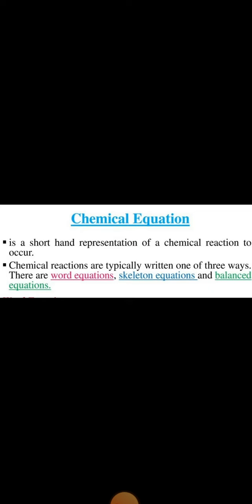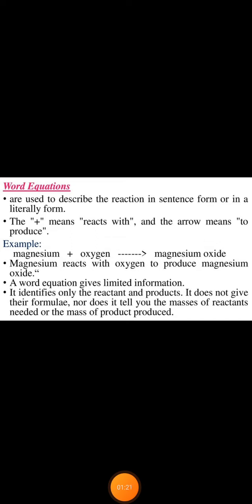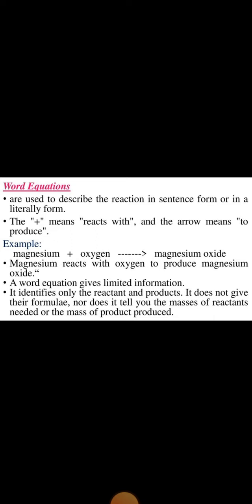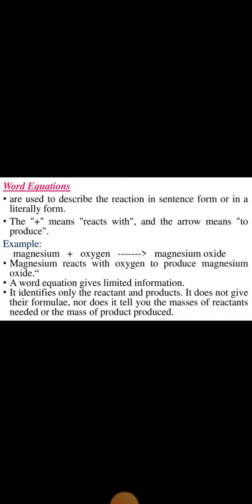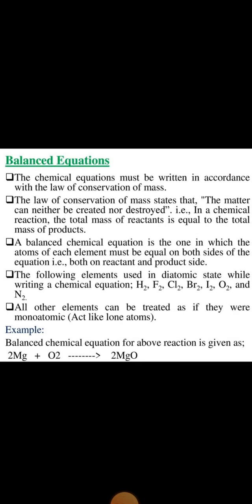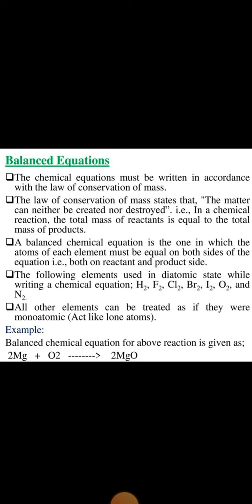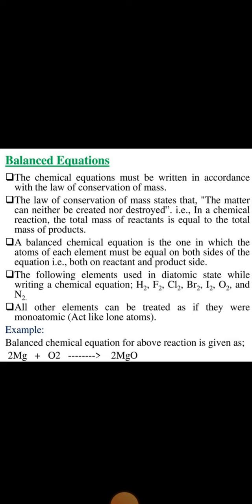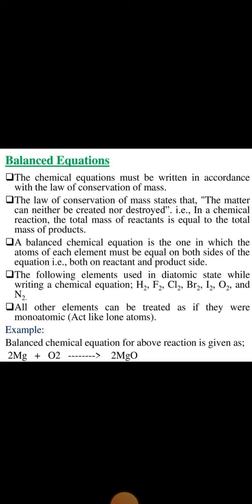chemical Equation II Class 10